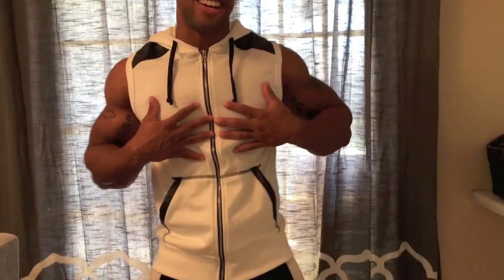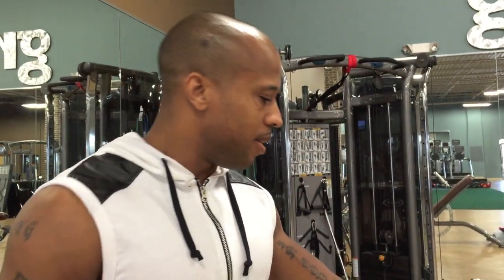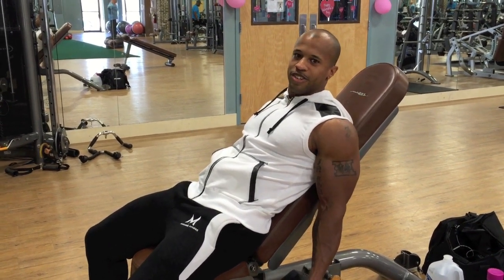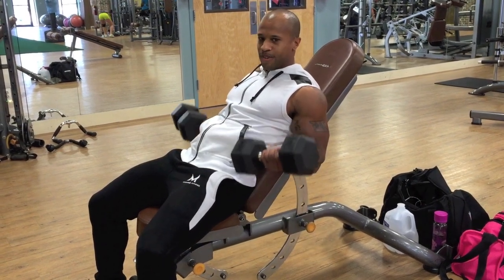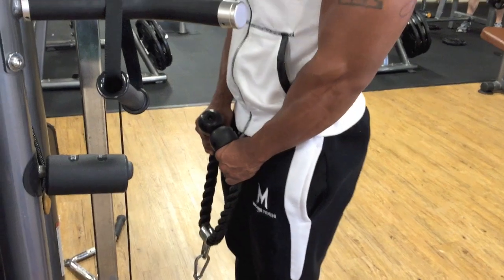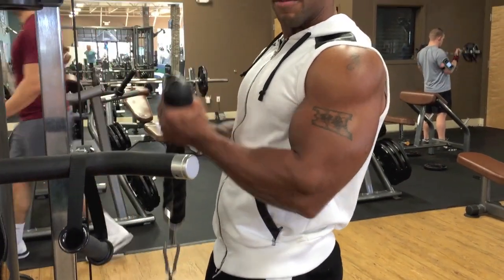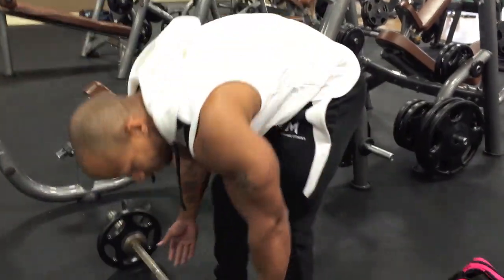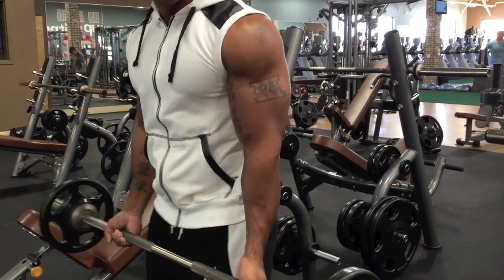Bicep Training | Building them Peaks | Grow Baby Grow | LGF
Check out these exercises for putting on mass in those biceps. Guaranteed to give you the size you want with proper diet and nutrition.

Facebook- The Real Dub G